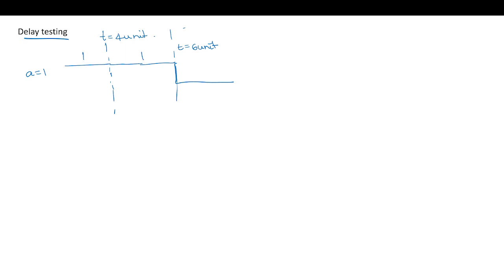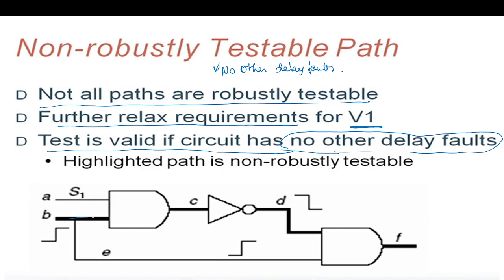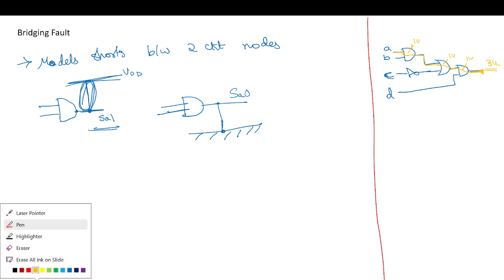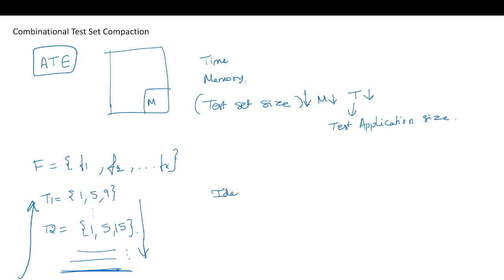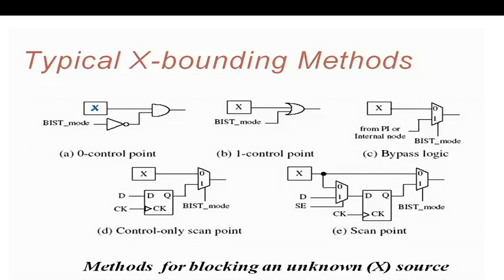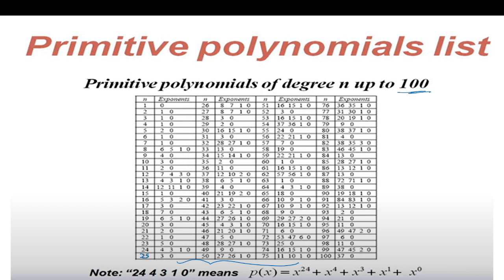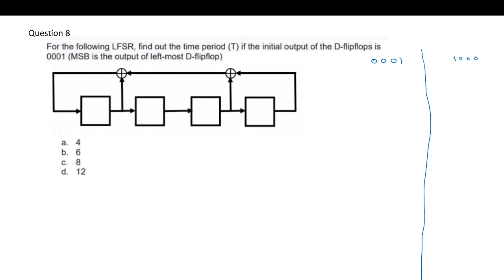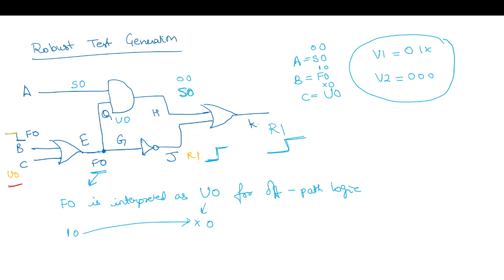NPTEL - Digital VLSI Testing - PMRF Live Session 5 | Week 5 | 28th August